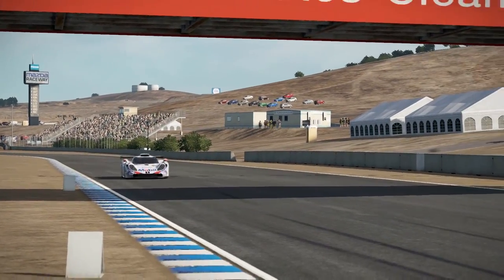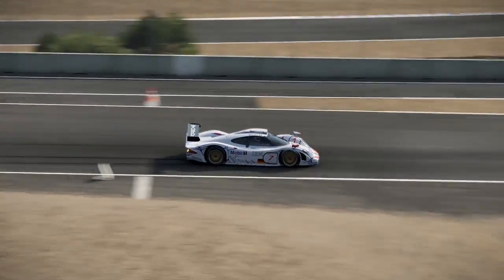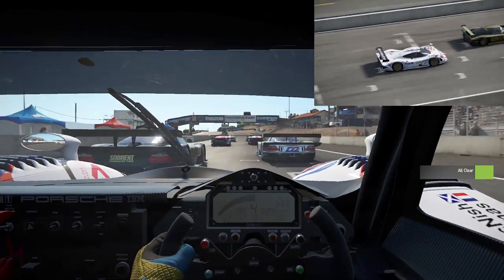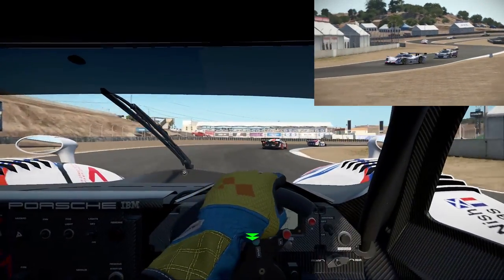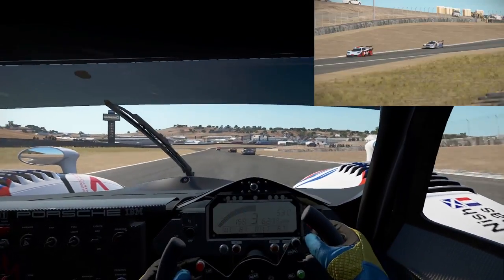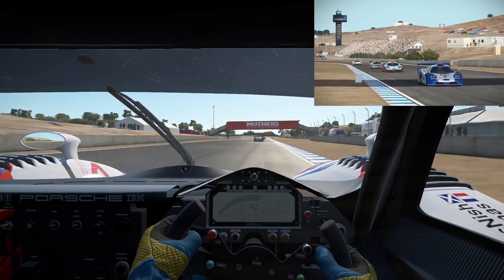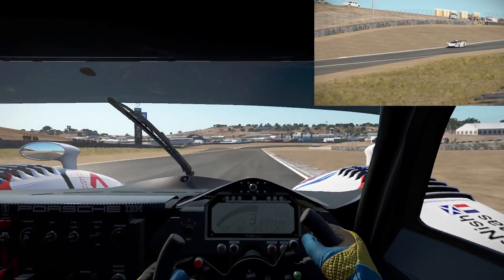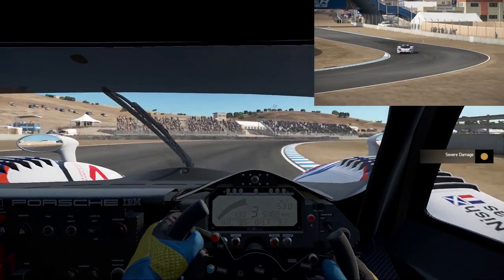Project CARS 2 -- FIA GT Laguna Seca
Inspired by the Porsche 911 RSR's Petit Le Mans throwback liveries, I drive the Porsche 911 GT1... one major beast of a race car!

To do it properly, I have set up a simulation of the old FIA GT Championship, a multiclass race between the GT1 class and GTO... the place we do battle, Laguna Seca!

Gameplay recorded on Xbox ONE.